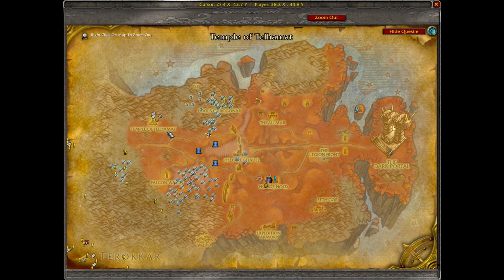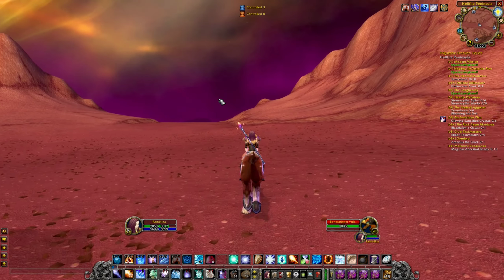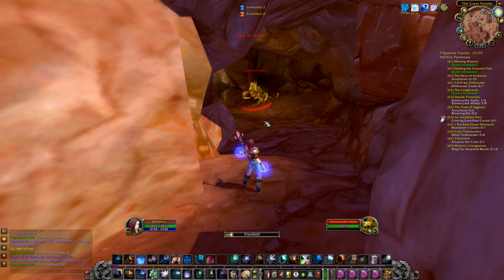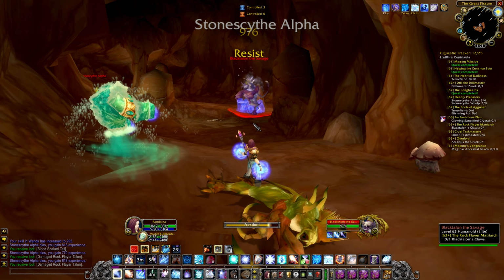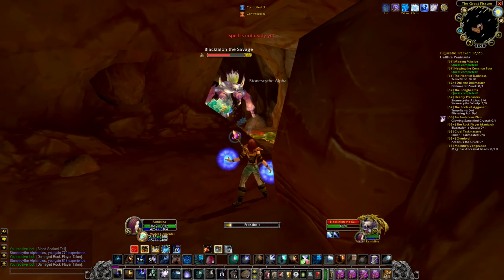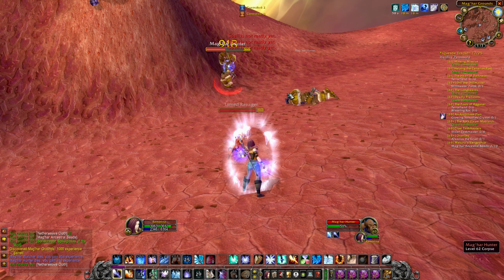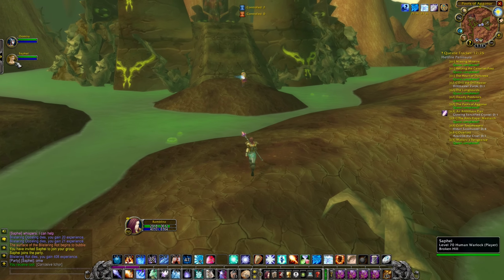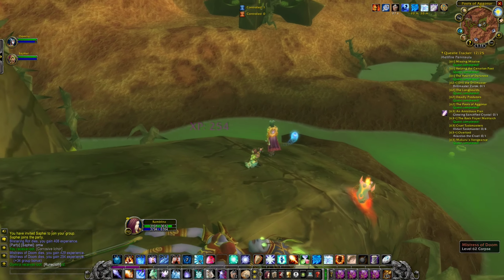Let's Play World of Warcraft - TBC Classic - Mage - Outland Leveling - Part 8 - Gameplay Walkthrough